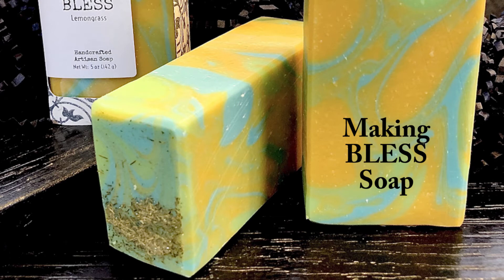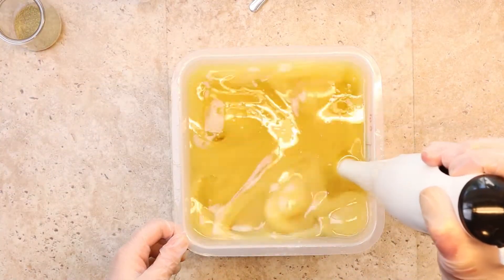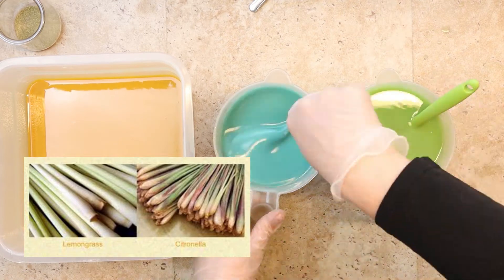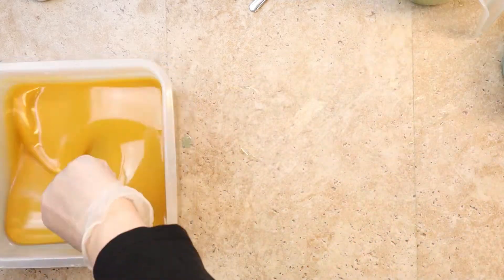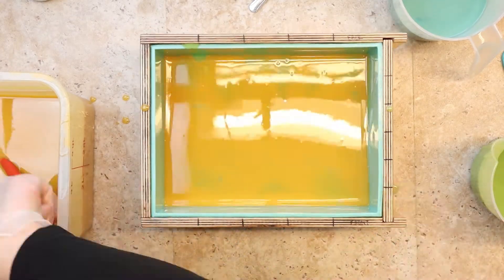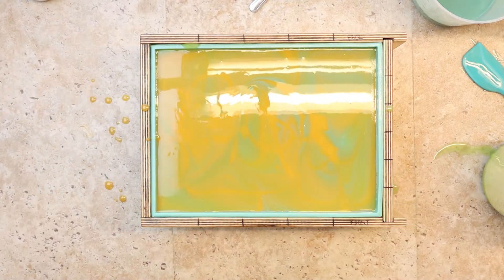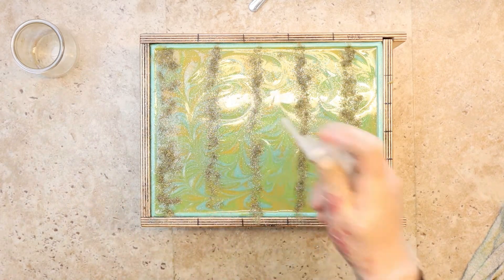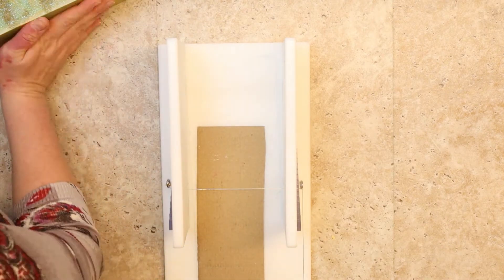Bless Soap | Lemongrass Soap | LauriLin Designs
I must be on a outdoor kick because in this video I make Bless Soap (lemongrass) and I talk about hiking.  I used the drop swirl soap technique.  Enjoy!

         Camo Soap will be in our SHOP UPDATE on November 1, 2020.
         Limited quantities will be available.

Facebook Page : LauriLinDesigns (make sure “like us”, follow us, and select “‘get notifications” )

→ SUPPLIES ←
Wooden Mold & Loaf Slicer:
        * WorkshopHeritage.com
Soap Cutter:
        * On Etsy, look for BudHaffner / buds workshop
Soap Additives:
        *  Fragrance Oils from Wholesalesuppliesplus.com
        *  Micas from MadMicas.com & Wholesalesuppliesplus.com

Camera used to film: Canon M50
Video Editing Software:  Adobe Premiere Elements 2020